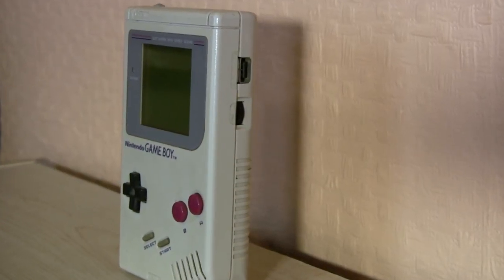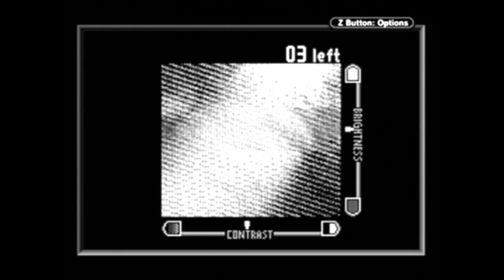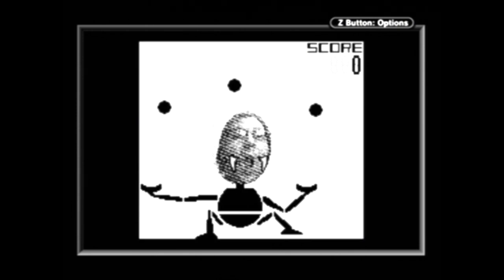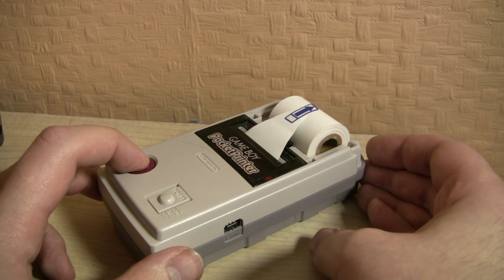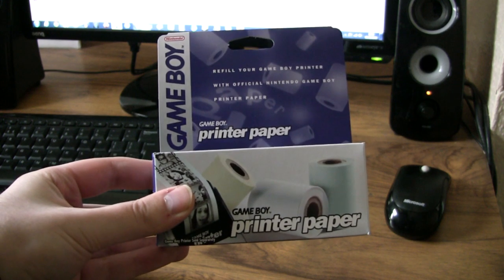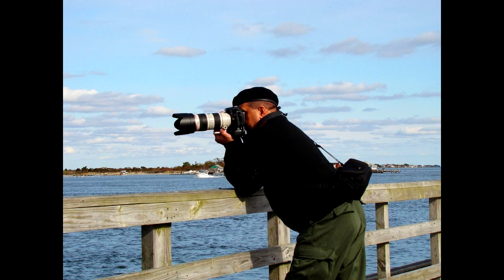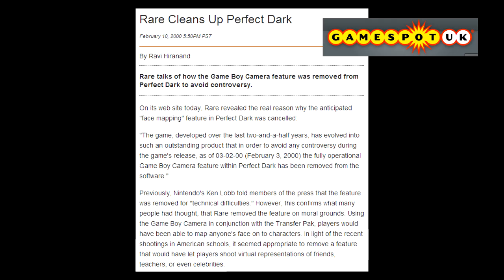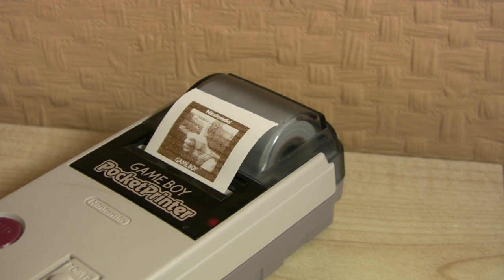Game Boy Camera And Printer Review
Have you ever wondered what digital photography was like before it really took off?  Or what was the first mass produced digital camera was? Find out in the newest episode of Michael's Retro Game Reviews.